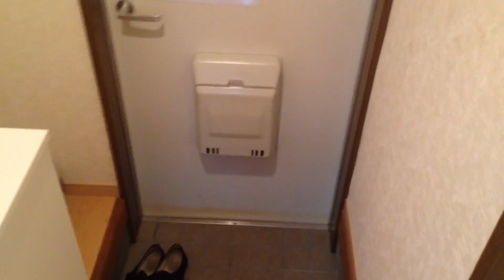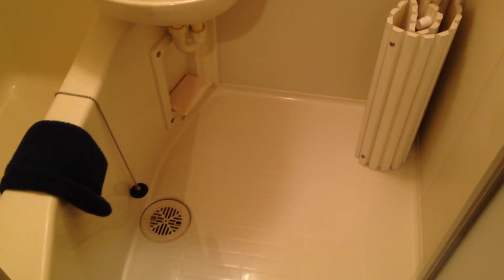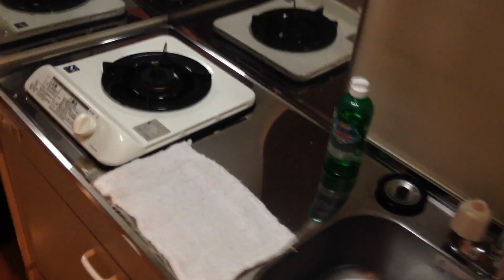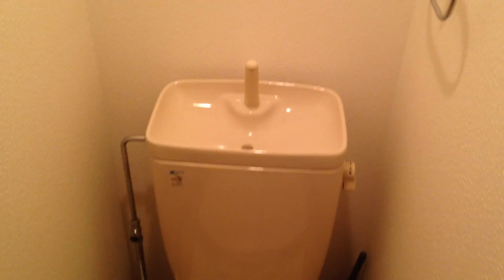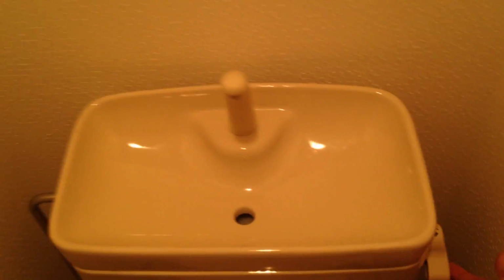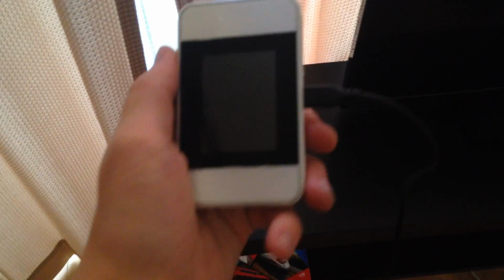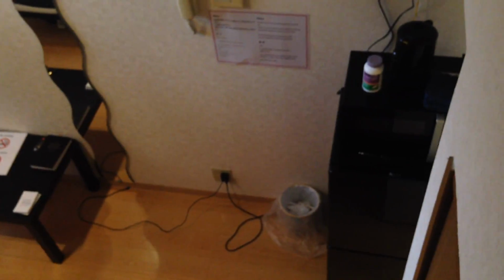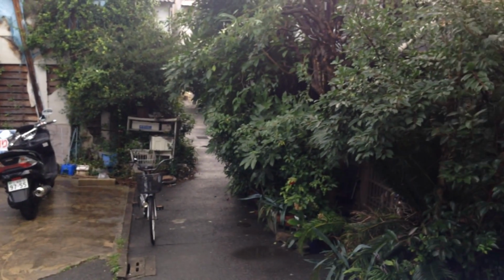My Japanese Apartment Tour!!! (僕の日本のアパートツオラ！！）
Hey Everyone!

The time difference in Fukuoka made me a tad late on this upload, but I hope you enjoy it! I decided to do this now so I don't get film a TRASHED house! haha This place is lovely, my neighborhood is beautiful, and hopefully you'll get to see more of it over the next coming months!

Kontinuum - Aware